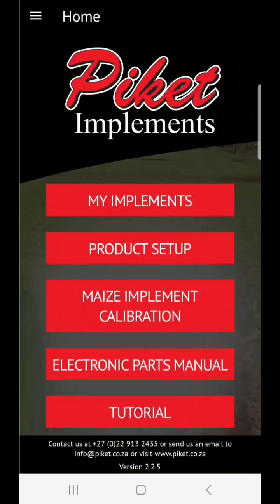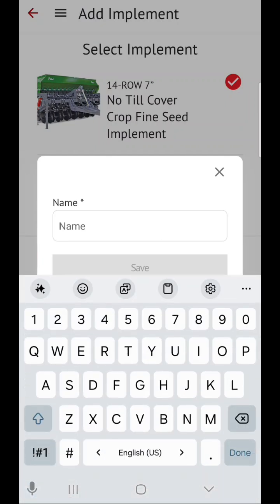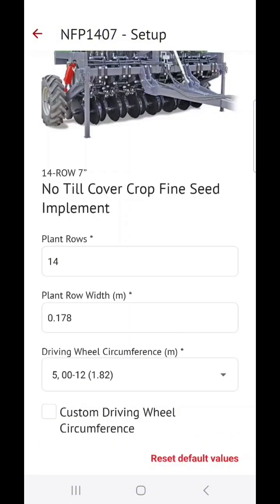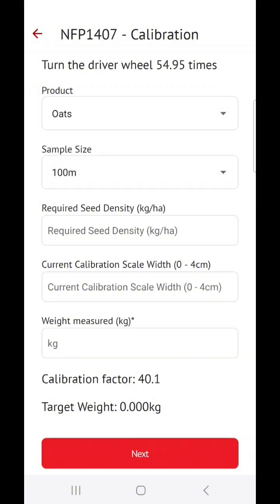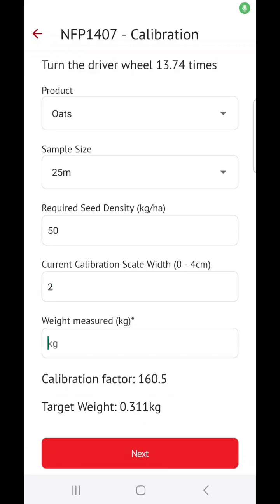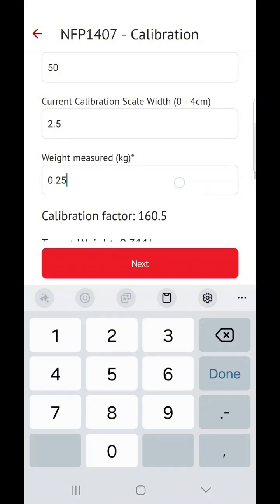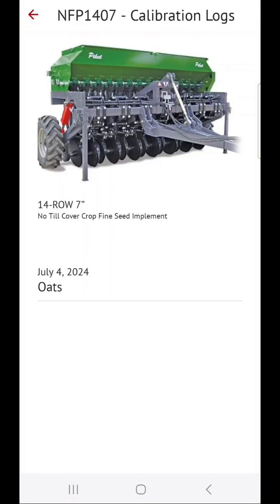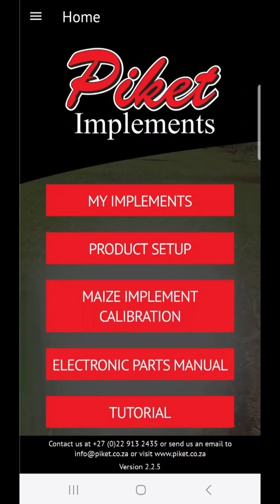How to use the Piket Calibration Application Tutorial